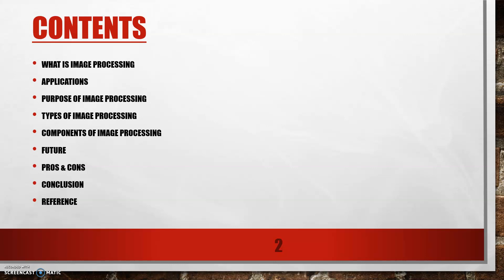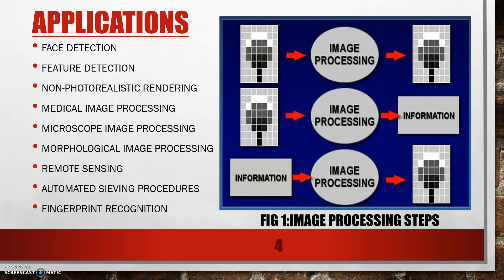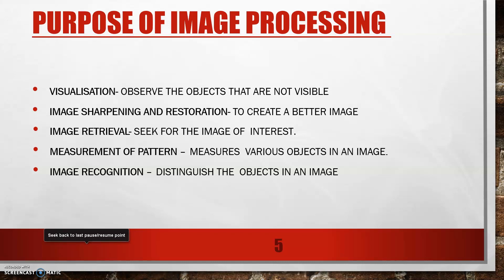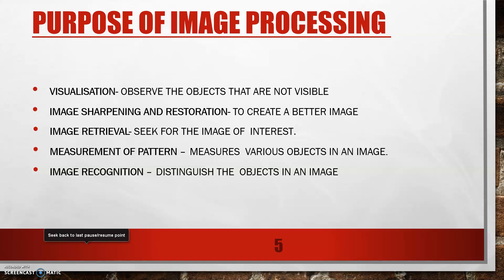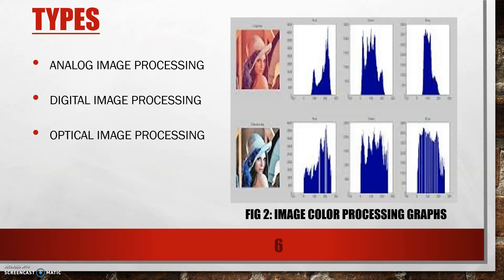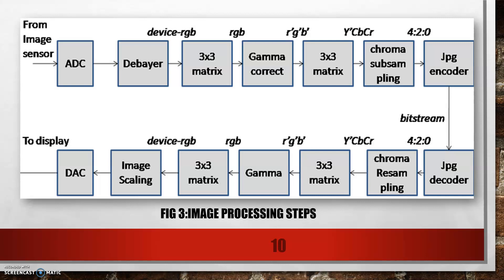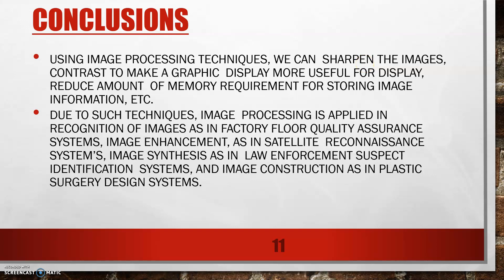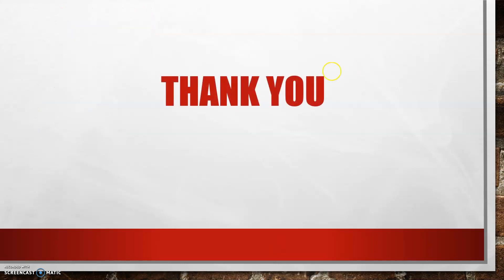IMAGE PROCESSING POWERPOINT PRESENTATION